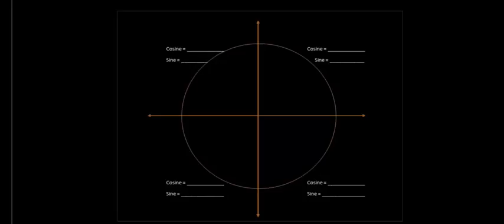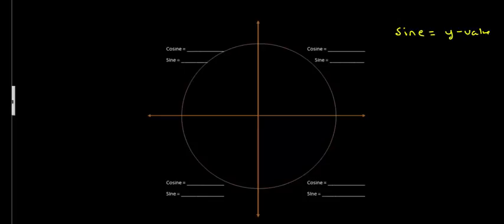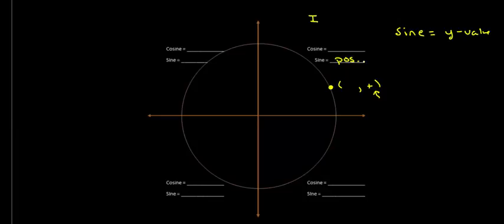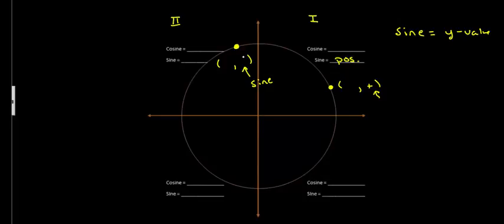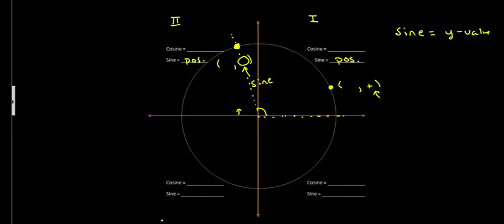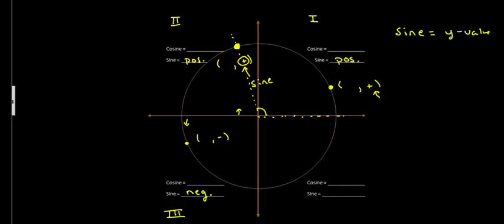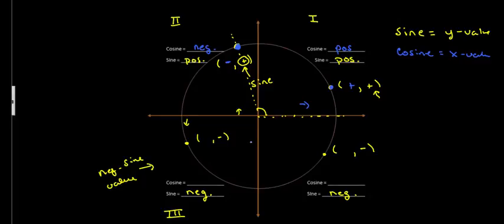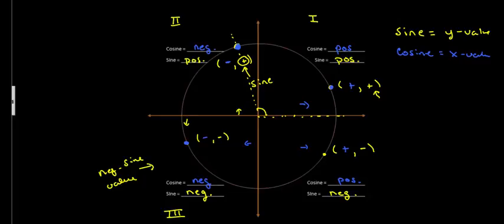Signs for Cosine and Sine Quadrants 20121239